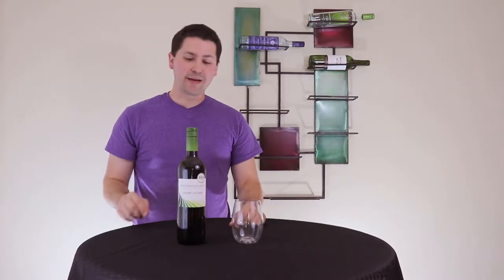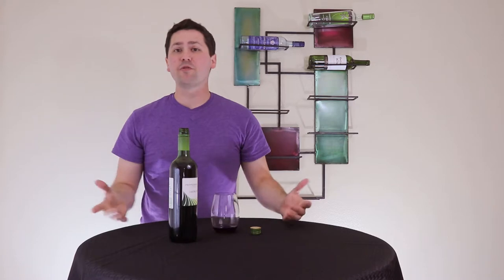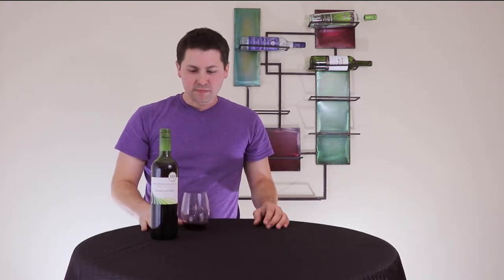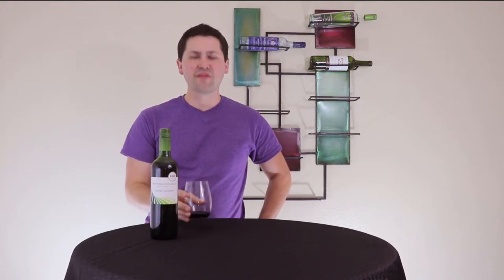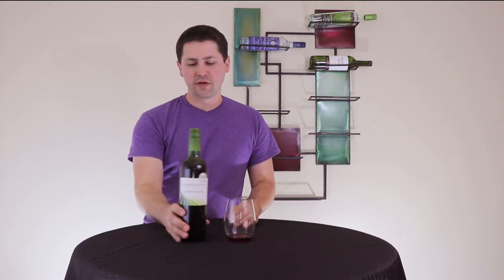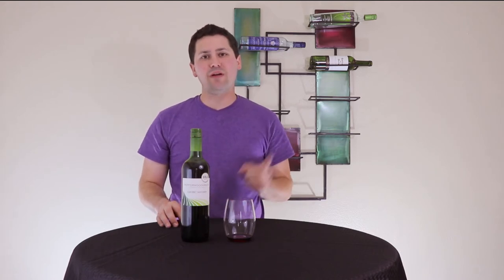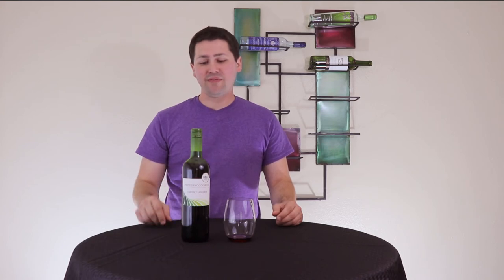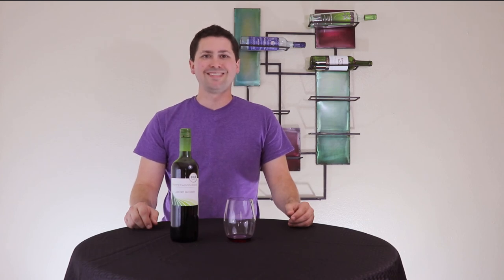Pepperwood Grove Cabernet Sauvignon Wine Review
It's WineWednesday, so that means it's also time for another review. Today, I review the Pepperwood Grove Cabernet Sauvignon!

►Varietal: Cabernet Sauvignon
►Region: Chile
►ABV: 13.5%
►Price: Under $15

I appreciate the requests and love getting your input for future reviews.